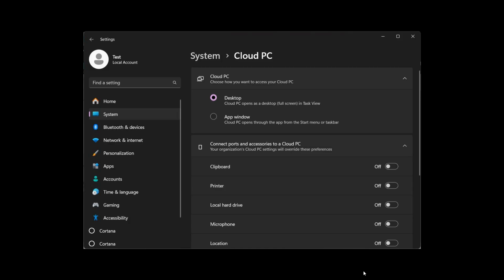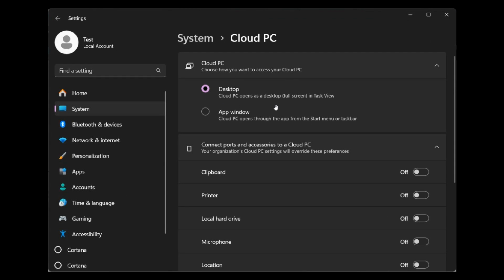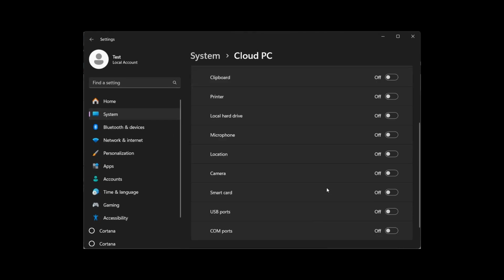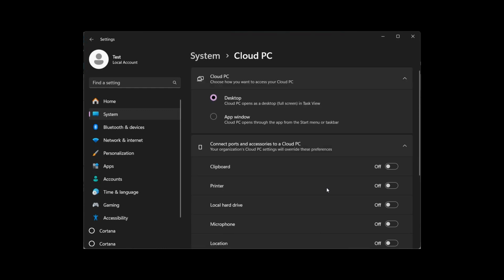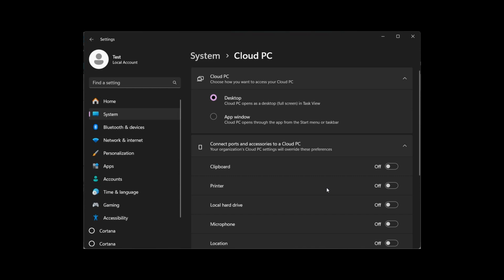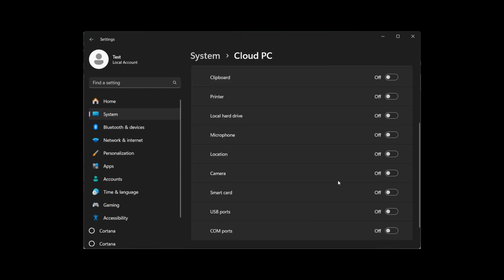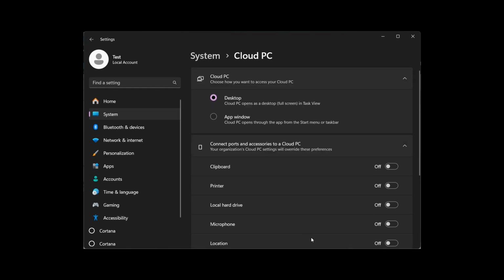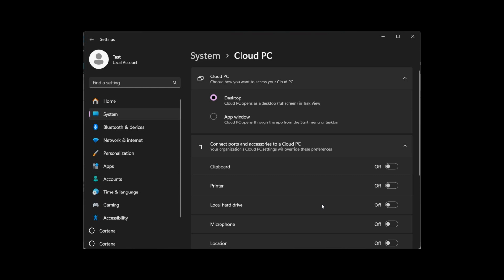Could Windows 12 have Cloud PC integration?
Recently Cloud PC Task View integration, which can be enabled in the Settings app, had been spotted in the Canary channel Now in Dev channel Build 23419 the Cloud PC settings have extra toggles for what kind of resources you'd like to be enabled in it. It is not clear if and when these options will be available to Windows 11 or a possible Windows 12.